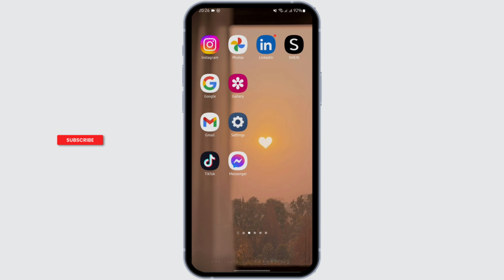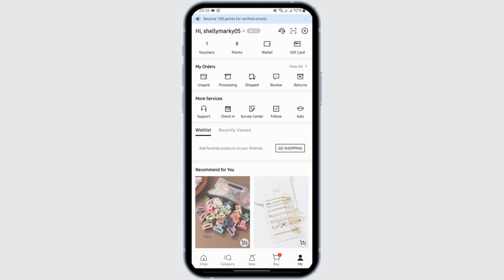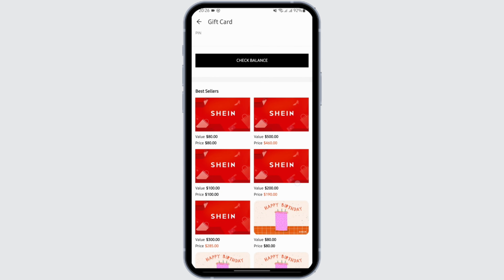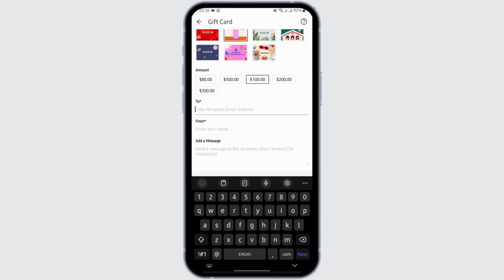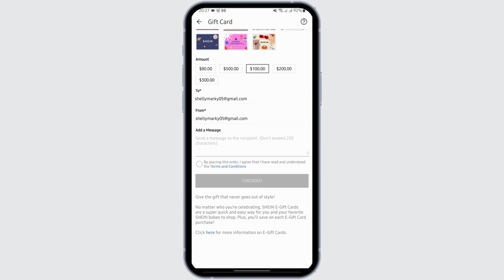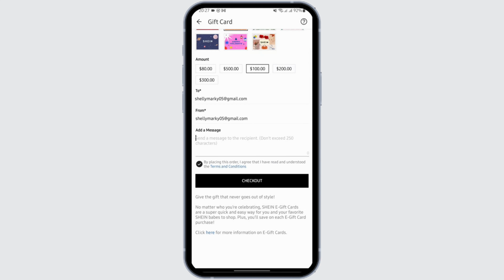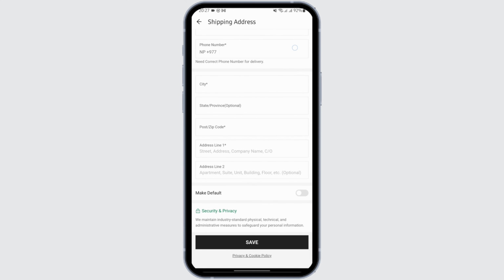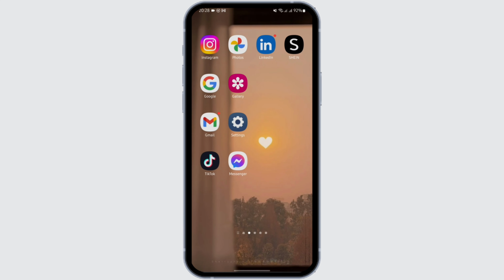How To Buy A Shein Gift Card 2024 (FULL GUIDE)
In this tutorial, we'll walk you through the step-by-step process of purchasing a Shein gift card, allowing you to conveniently shop for trendy clothing, accessories, and more on the Shein platform.

👋 Welcome to Official Help Desk! In this video, we'll provide you with a comprehensive guide on how to buy a Shein gift card in the year 2024. If you're looking to give the gift of fashion and style to your loved ones or simply want to treat yourself to a shopping spree at Shein, this tutorial is perfect for you.

Topic We will Cover:
- The convenience of buying Shein gift cards for gifting purposes or personal use.
- Step-by-step instructions for purchasing a Shein gift card online or through the Shein mobile app.
- Tips for customizing your Shein gift card and maximizing its value while shopping.

🔗 If you have any questions or need further assistance with buying a Shein gift card, feel free to leave a comment below, and our team at Official Help Desk will be happy to assist you.

📱 Timestamps:

0:00 - Introduction
0:05 - How To Buy A Shein Gift Card 2024
0:15 - Step-by-Step Purchase Process